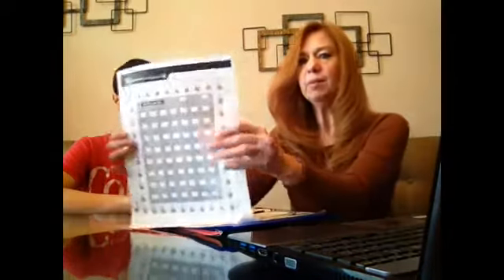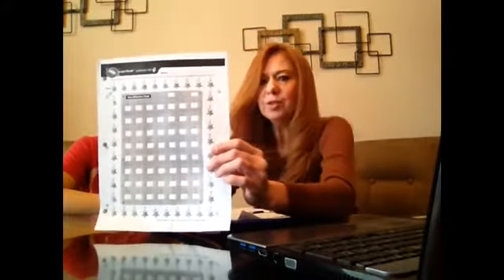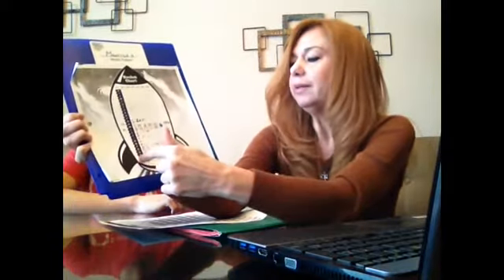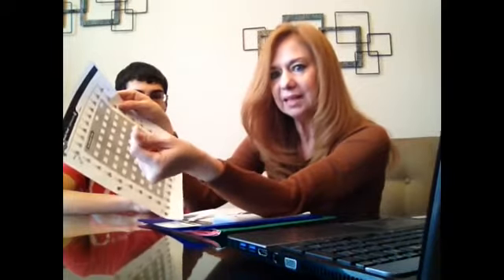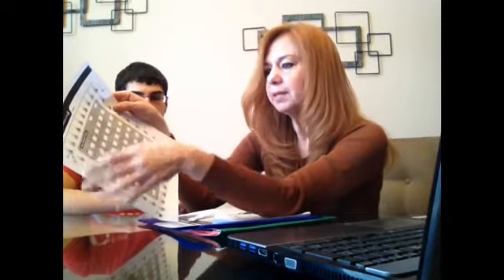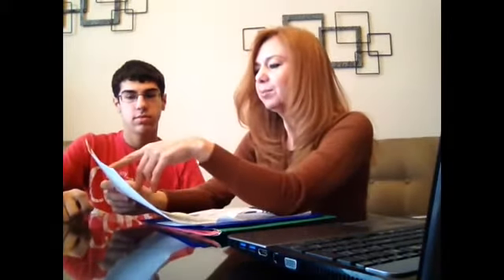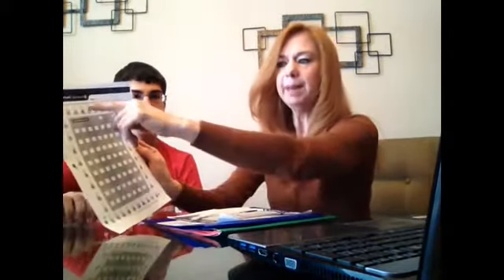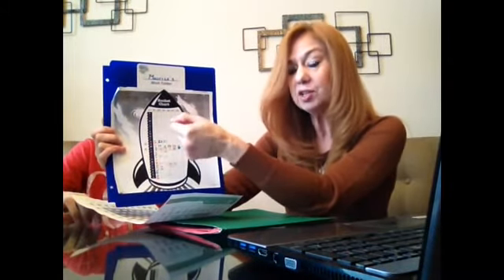Rocket Math Homework Help by Susan Stratton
Susan Stratton gives a demonstration designed for parents on how to practice Rocket Math at home.  Please note: she forgot to demonstrate that after an error or a hesitation and the correction, the student goes backward three problems before beginning again.  This ensures that the student will encounter the problem on which he or she hesitated again BEFORE forgetting the answer!